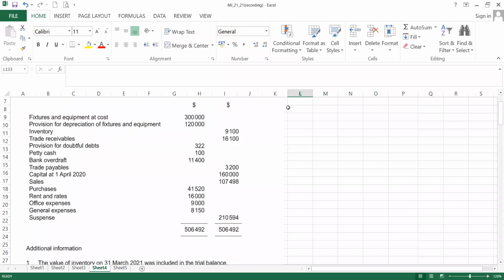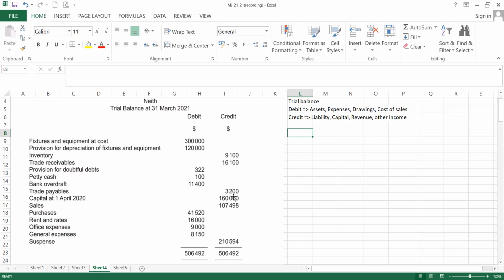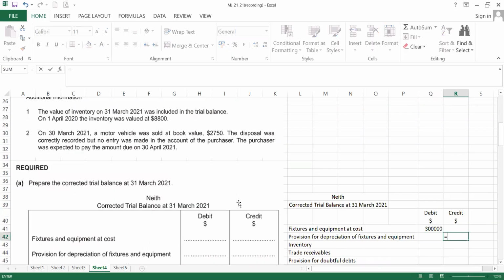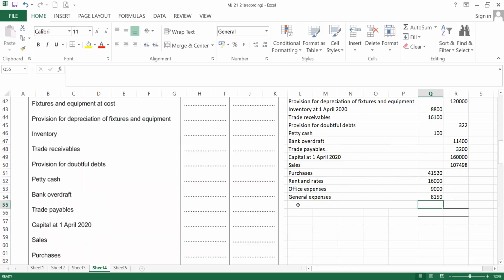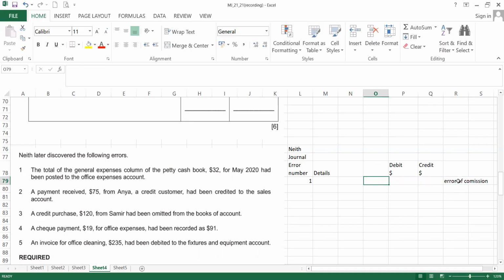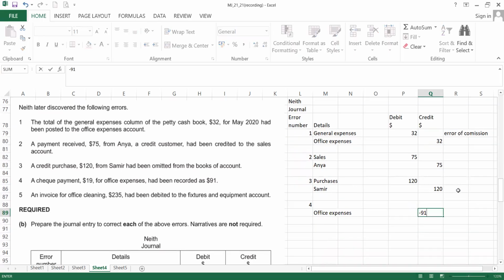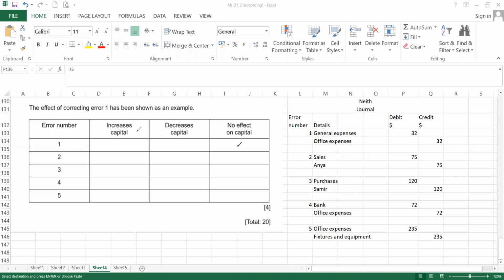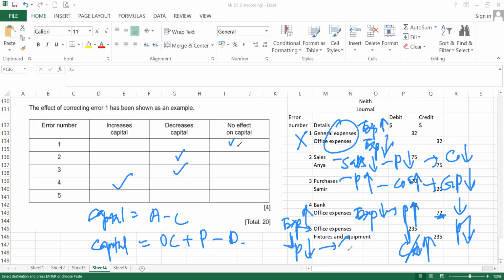0452 21 MJ 21 Q4